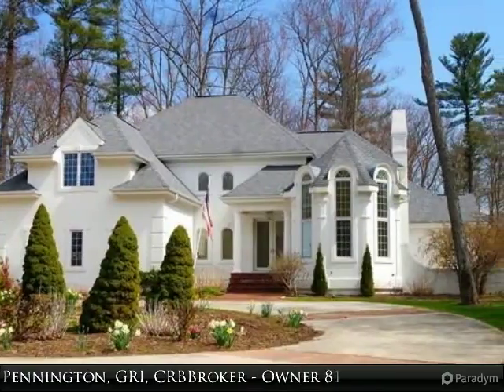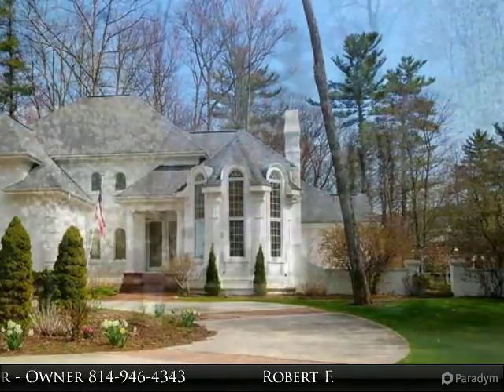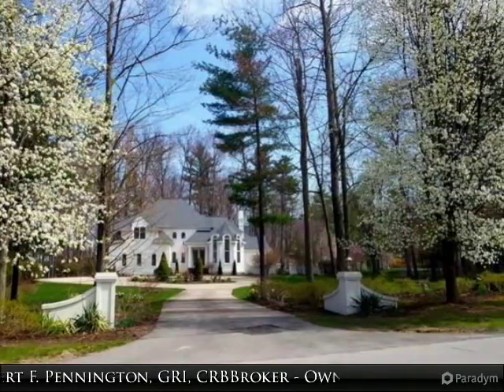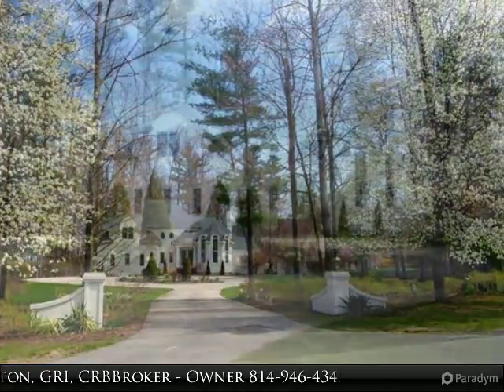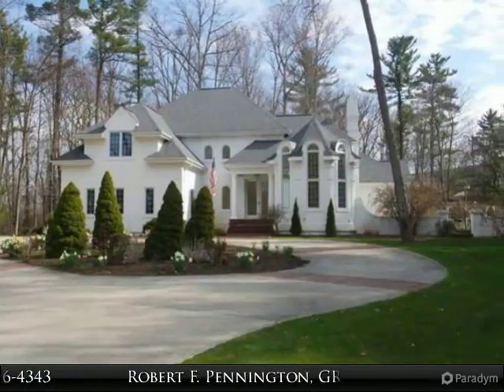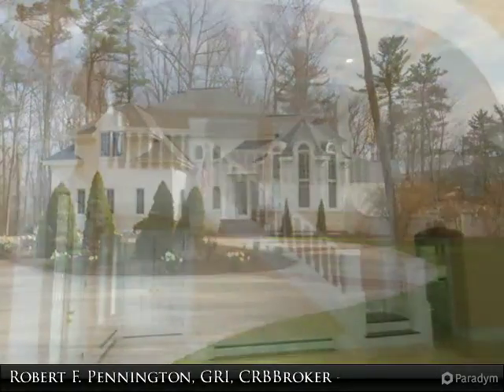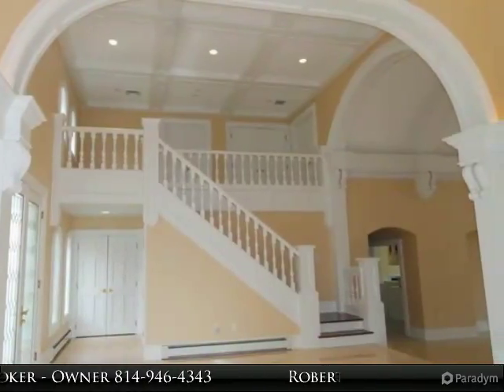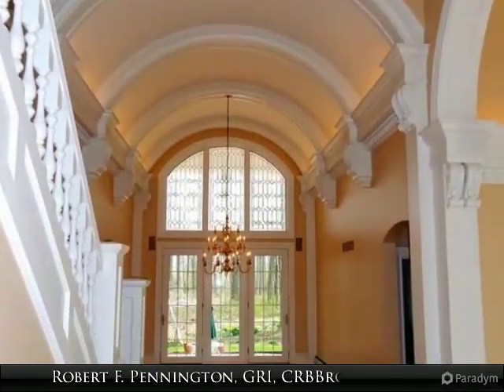104 Jospen Ct.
104 Jospen Ct.

This is a home of Total luxury situated on 5.14 Acres with a circular drive, lush gardens, koi pond & brick patio. Enter the two story foyer open to the LR & DR. Gorgeous marble floors, ornate crown moldings & custom windows, French doors. Open kitchen with custom cabinetry, island & fireplace in family room. Formal dining rm w/ marble flooring & a wet bar, Study w/lots of natural light. Convenient mud room/laundry rm. This home has 2 master suites,1st floor w/exquisite M. Bath. 2nd floor has a M. suite w/balcony, & two additional bedrooms & a full bath. The finished LL finished for entertaining plus an unfinished area for the mechanics & storage. This is a Coldwell Banker Global Luxury home and truly is One-OF-A-Kind home of true distinction. See the video.

Presented By:
Robert F. Pennington, GRI, CRB Broker - Owner, Coldwell Banker Town & Country Real Estate